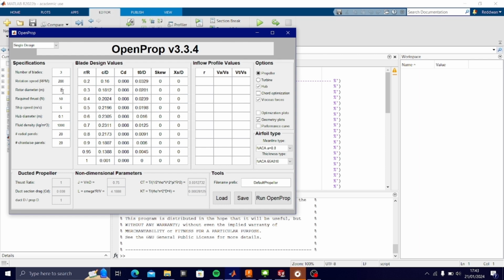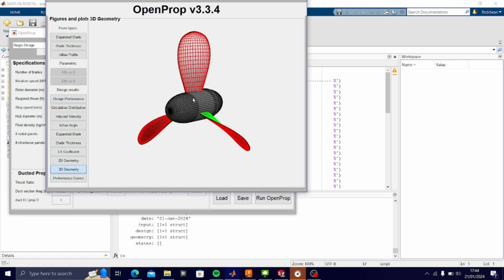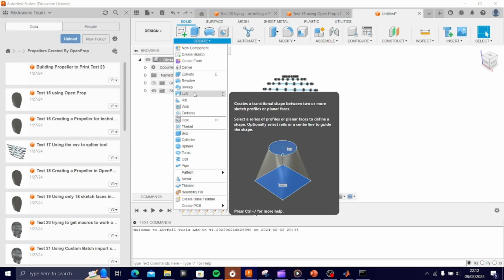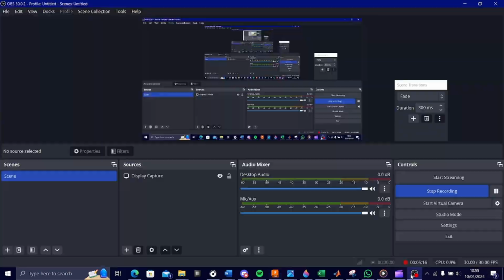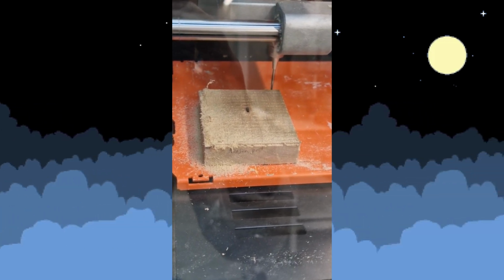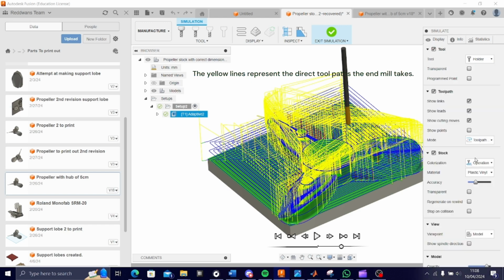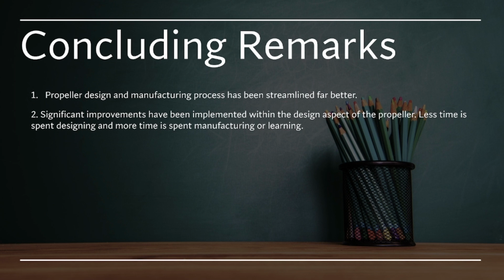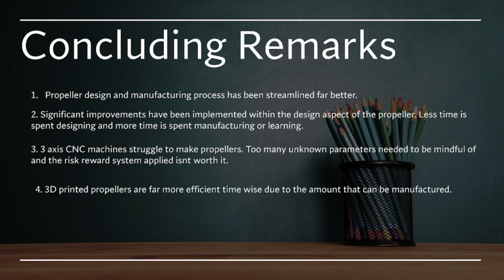Design and Manufacturing Automation for a Ship Propeller Video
My dissertation proposal as video, This shows the best level of CAD that I have to offer in my opinion. I went above and beyond using motion studies within fusion 360 and rendering those motion studies. I learnt alot creatively from it and how fusion deals with motion studies in particular. I liked how I was able to combine my CAD for visual aids along with smooth transitions and etc.